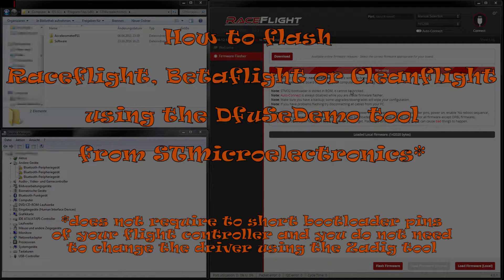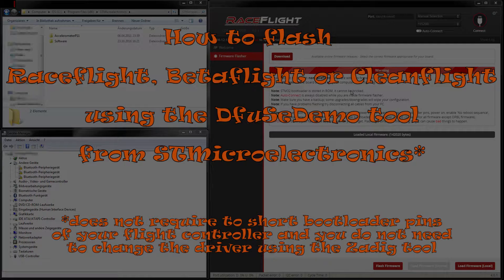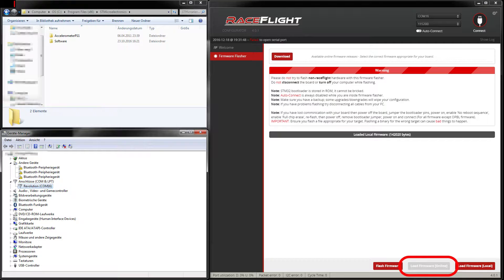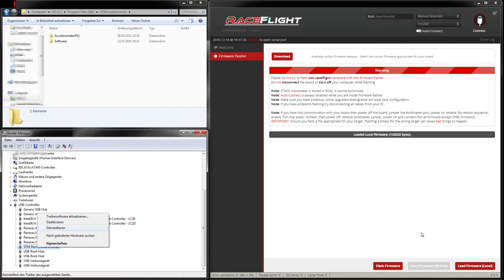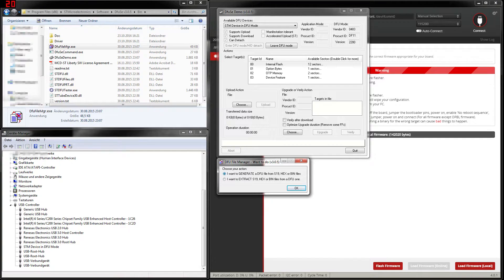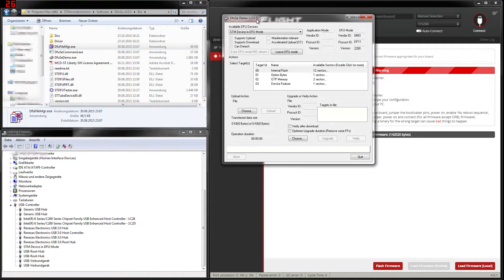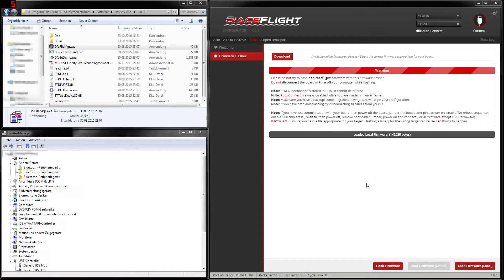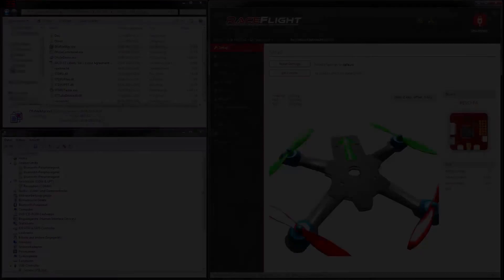How to flash Raceflight, Betaflight, Cleanflight or iNav in DFU mode using the DfuSeDemo tool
*Update*
Works as well for iNav: